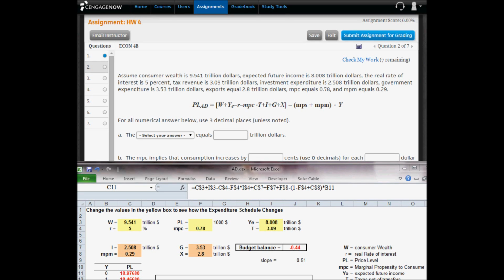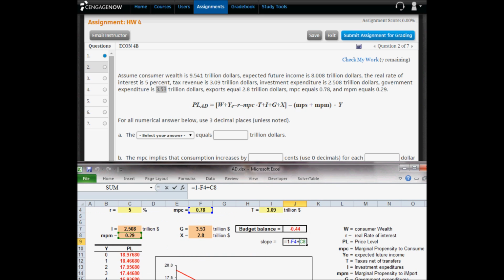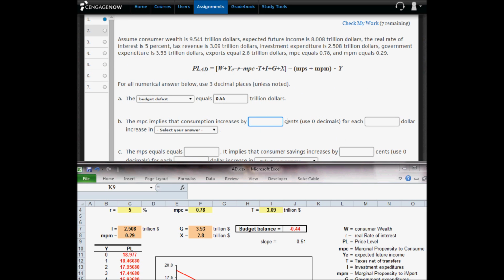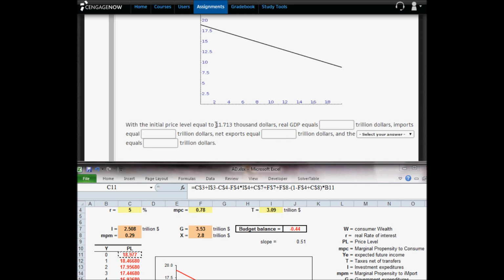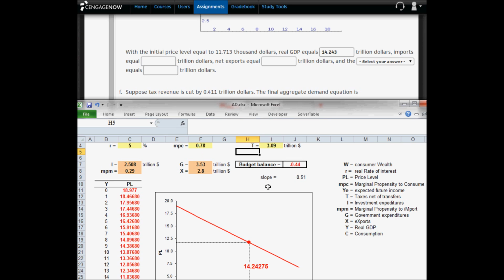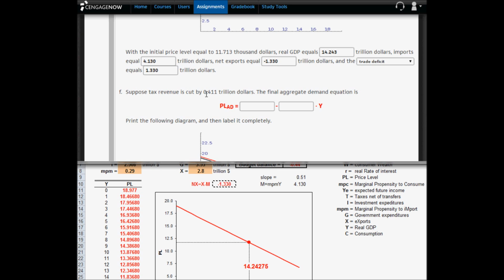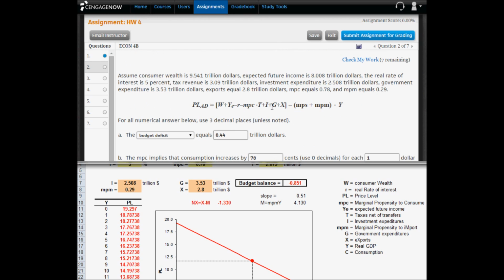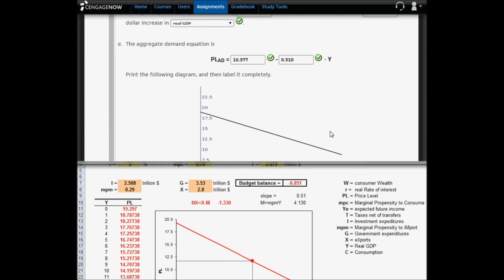MBA 620 HW4 P2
Aggregate demand and a tax cut